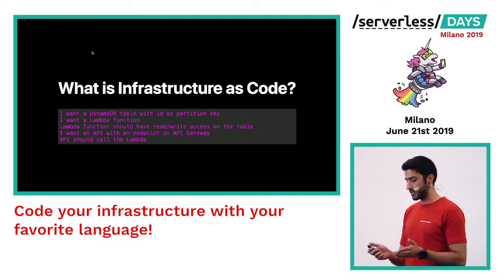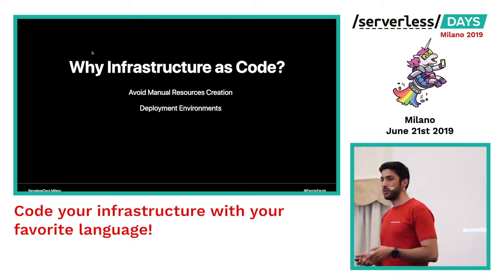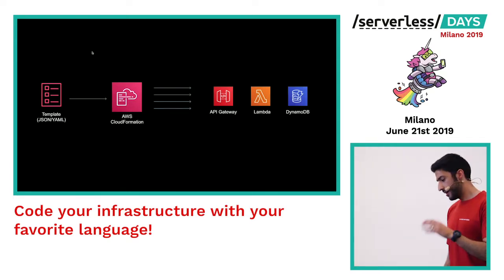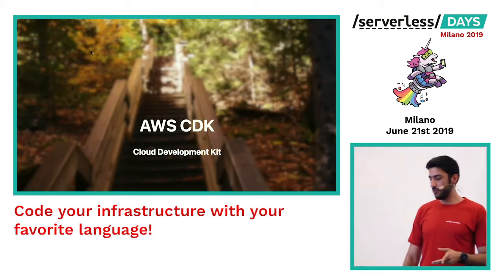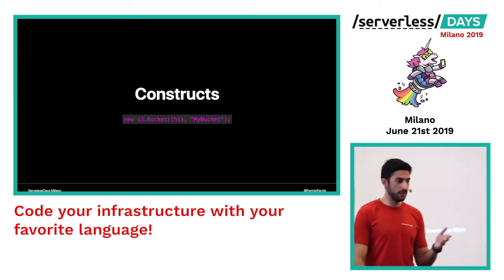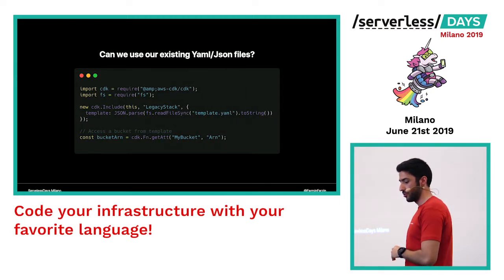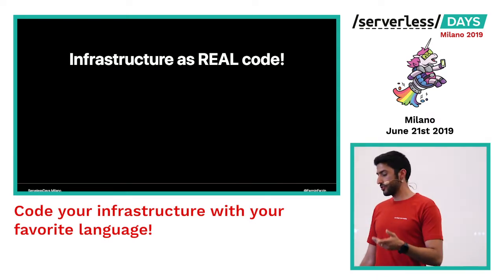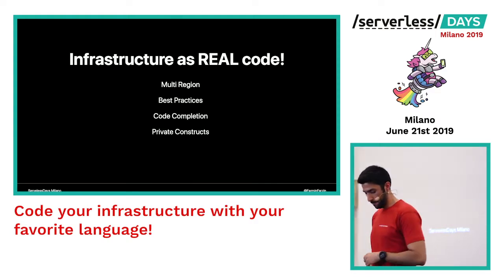Code your infrastructure with your favorite language! - Farmin Farzin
Infrastructure-as-Code is one of the subjects that normally is underrated and developers don't want to spend time on, considering that paradoxically can help them a lot to save the time to configure (re-configure) the services on different env.
So, it'd be great if developers code their infra as like as their apps.